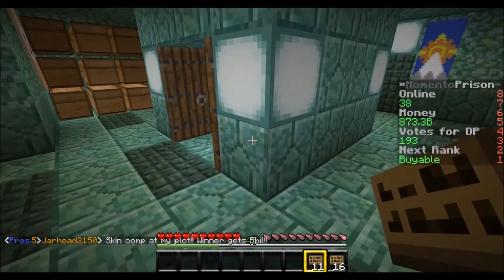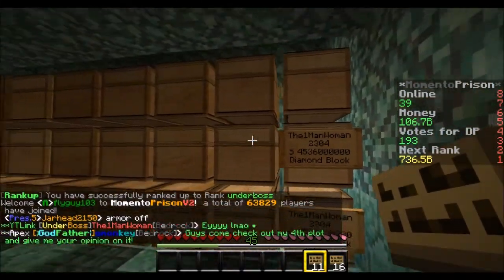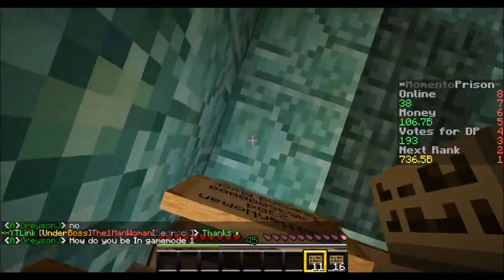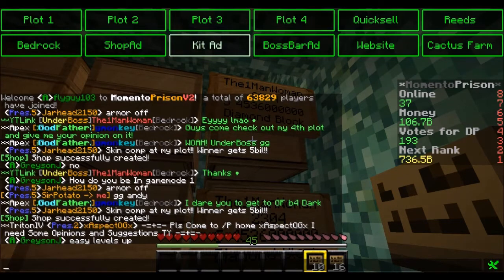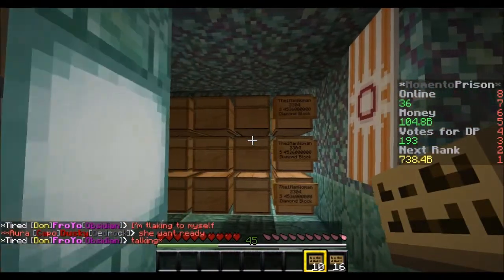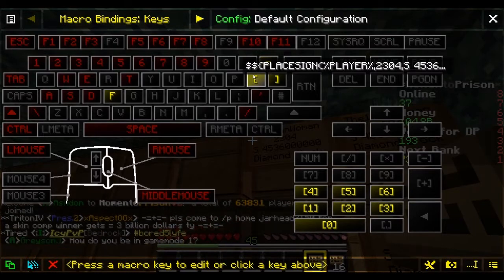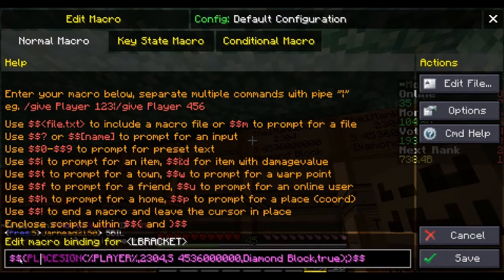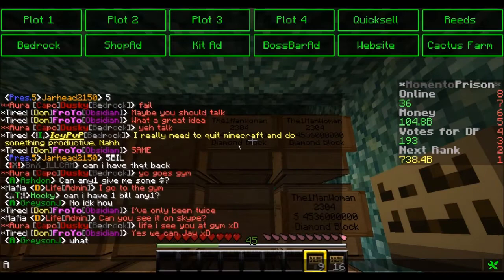How To Autoplace Signs With Macros!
Thank you Dark_Knight_2002 for the script!

Learn to Loop Commands! (AUTOBLOCK)

Here is a link to a video on how to download Macros.
Copy and paste this into your macro key with a Price and Item Name/ID!!
$${PLACESIGN(%PLAYER%,2304,S PRICE,ITEMNAME,true);}$$